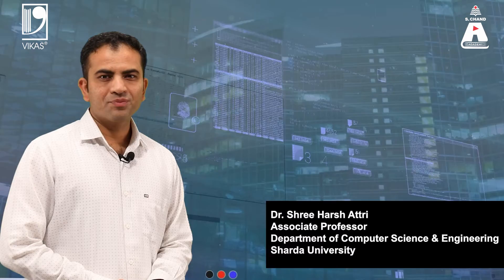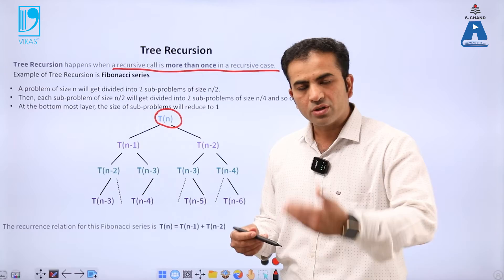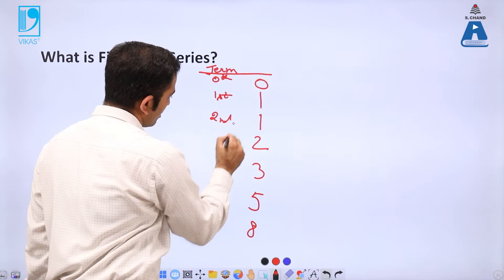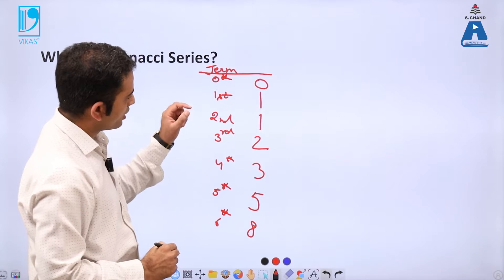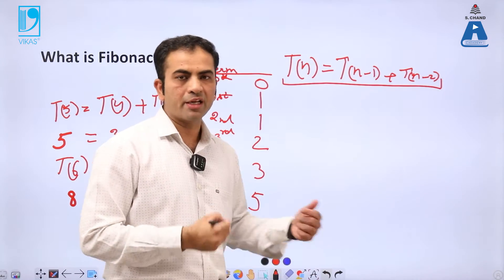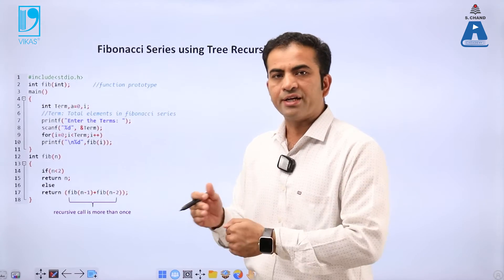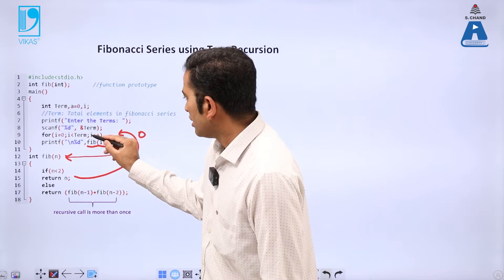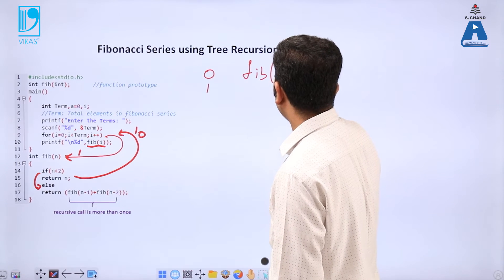Nested Recursion (Part 1) | Programming For Problem Solving | S Chand Academy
This lecture explains the concept of Tree recursion using Fibonacci series. It also explains the Ackermann function and the implementation of Ackermann function using Nested Recursion